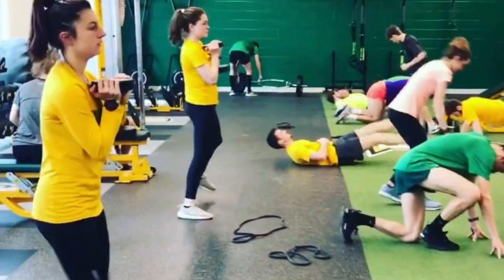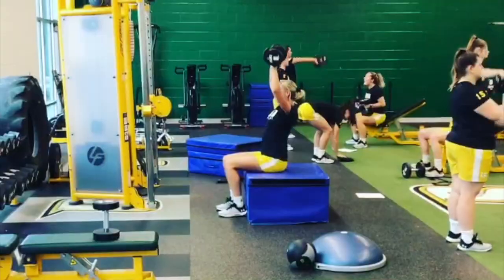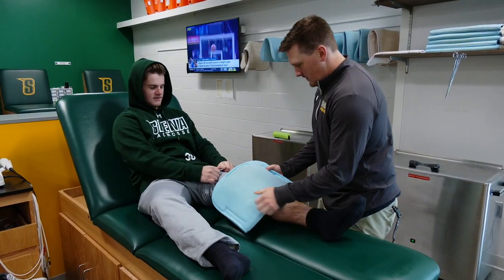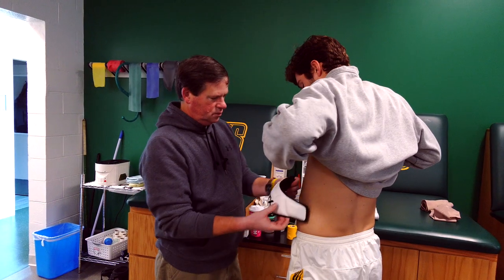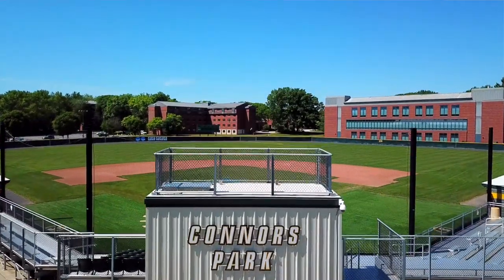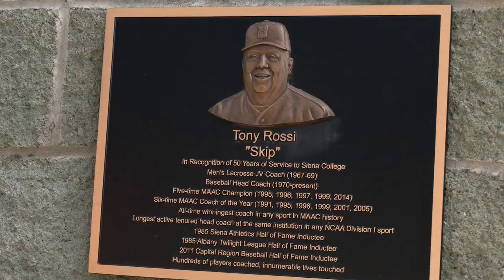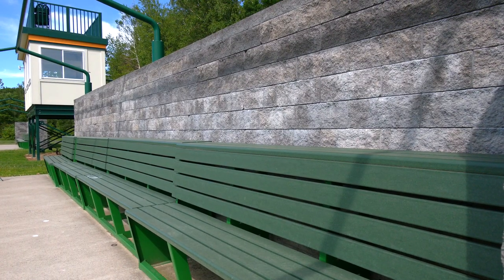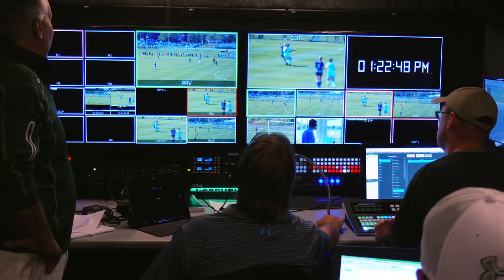Siena Athletics Virtual Tour - Non-Basketball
A virtual tour of the newly upgraded Siena Athletics facilities, including the Strength and Conditioning Suite, The George '54 and Sally Maloney Sports Medicine Suite, Hickey Field (home of Siena Men's and Women's Lacrosse and Men's Soccer), Connors Park (home of Siena Baseball), the Siena Women's Soccer Field, Siena Softball Field, and the Frank '85 and Sheila Ambrose Media Center